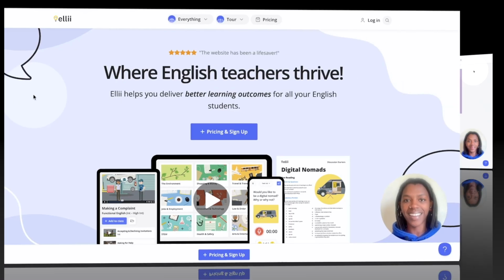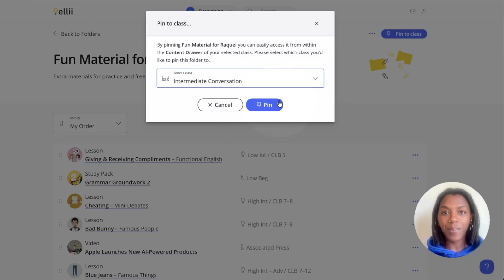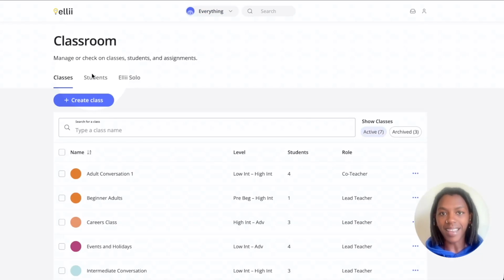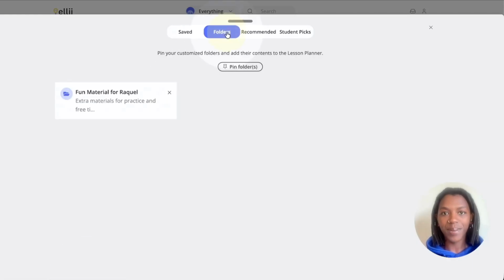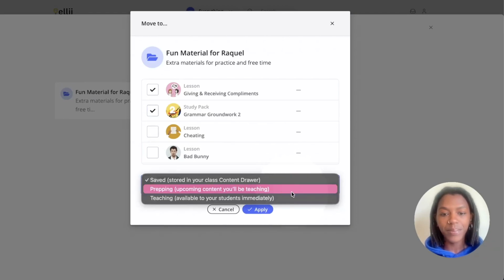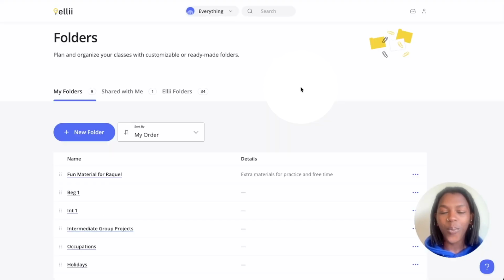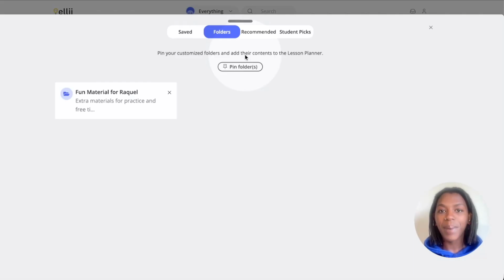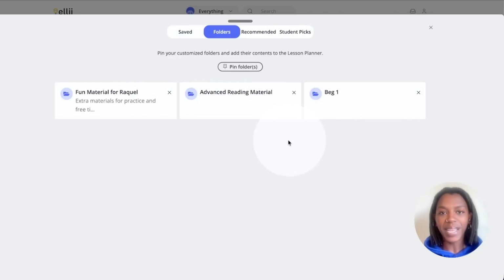How to Pin Folders and Add Content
This video is a tutorial on how to pin folders to your class and how to add content from that folder to your lesson planner.  to find all our lessons and teacher resources!